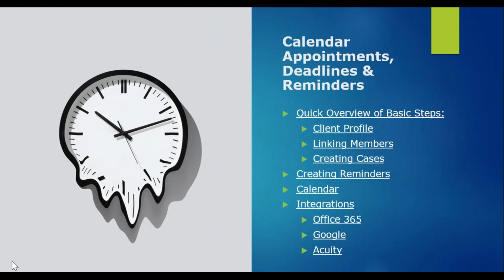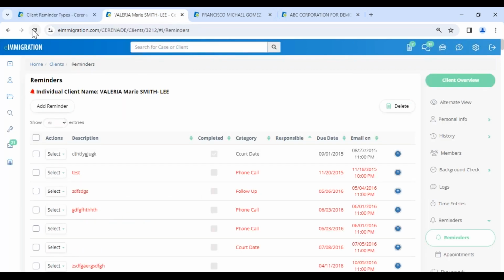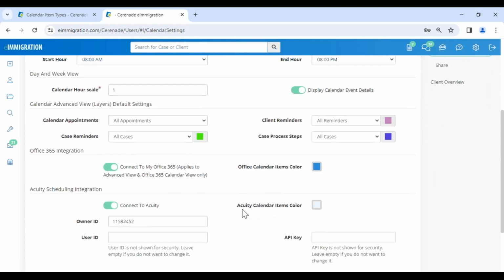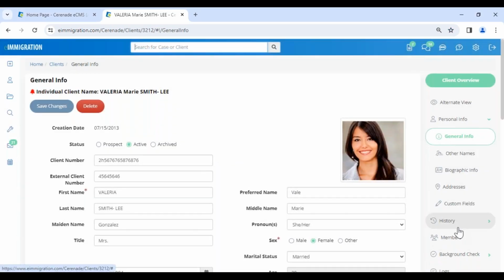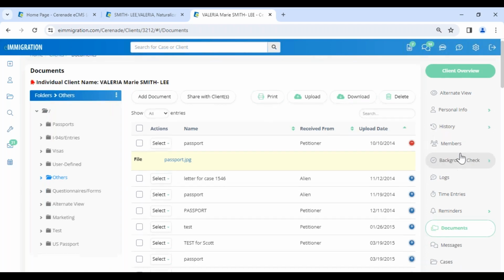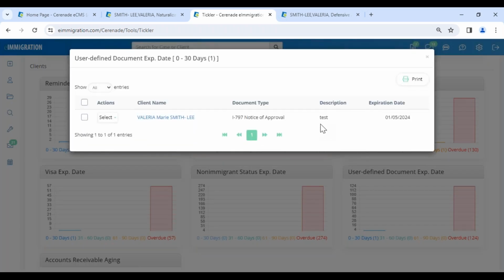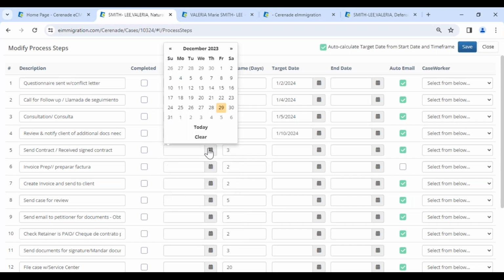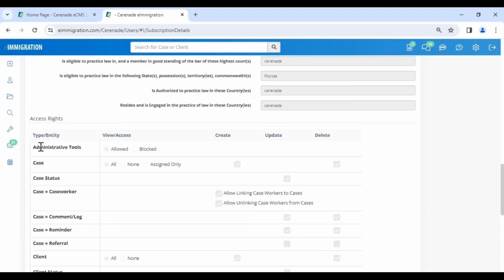Webinar: eIMMIGRATION Calendar Appointments, Deadlines & Reminders